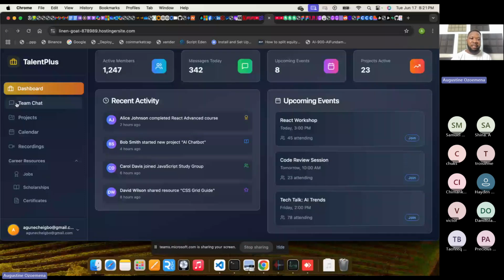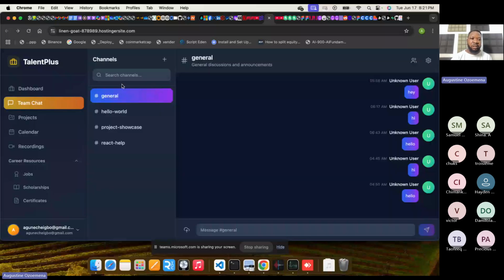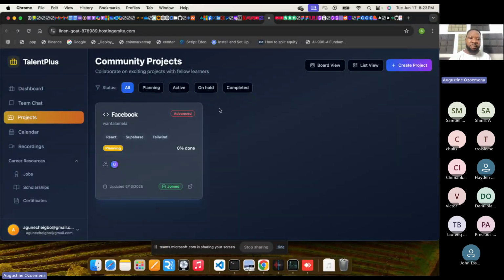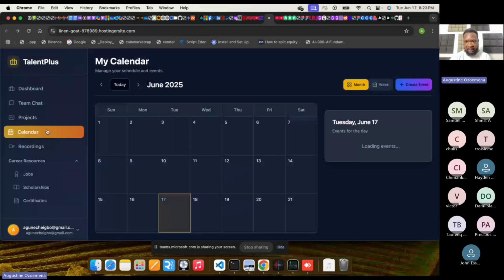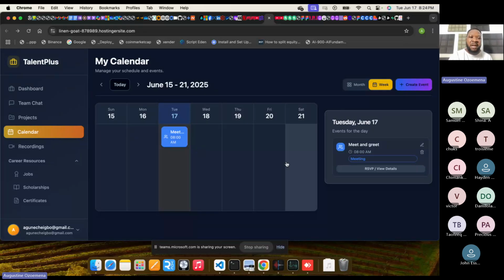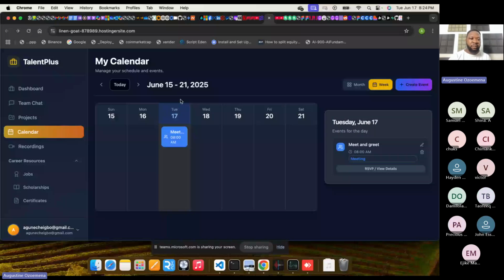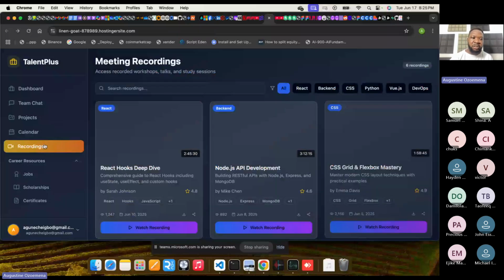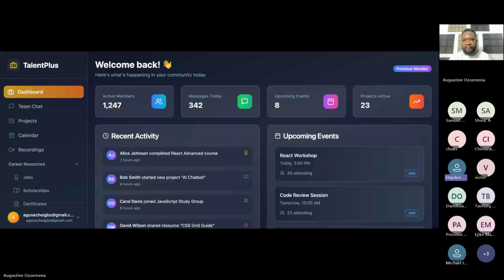Day 13: Unveiling our Signature Project - TalentPlus Online Platform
🎓 In this TalentPlus session, we hosted a live Python debugging clinic while laying the foundation for something even bigger — a Signature Project that will allow our learners to practice real-world tech skills, including cloud development using OpenStack — all without spending a dime.

💬 What we discussed in this session:

Troubleshooting beginner Python assignments

Encouraging consistency and follow-up via video recordings

Real-world value of community learning and shared challenges

Our commitment to using free, open cloud platforms (like OpenStack) for learner practice

Introduction to TalentPlus Signature Projects — structured team-based learning by building real apps

Sneak peek into our weekly Tech Talks and how they support growth for learners and mid-level devs

How you can be part of the tribe: contribute, learn, and grow with us

💡 Whether you're still learning the basics or transitioning into a tech role, this platform is designed for people like you — with mentorship, teamwork, and practical experience baked in.